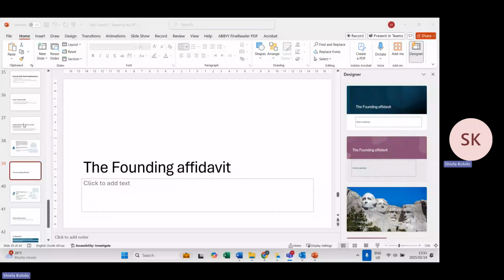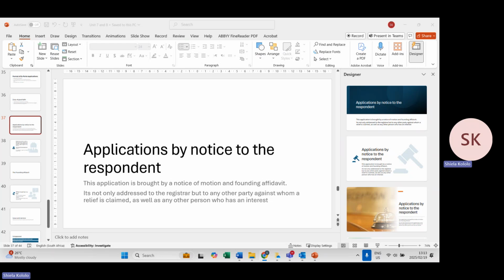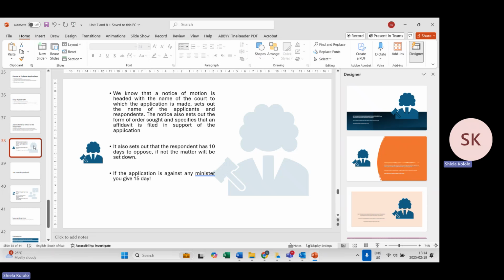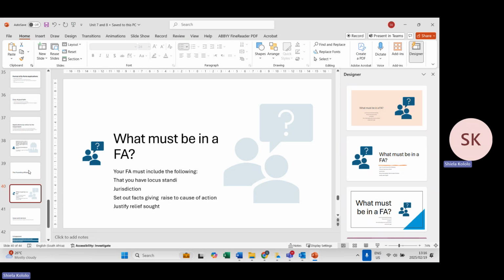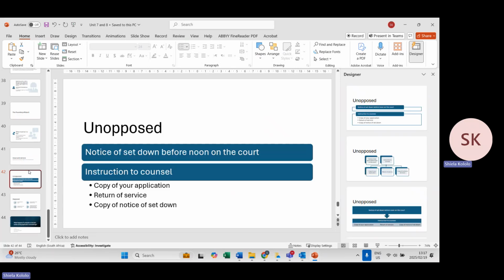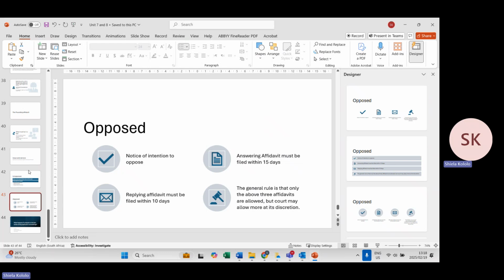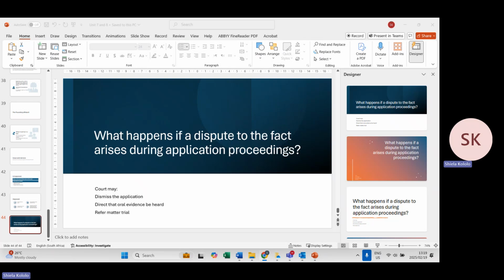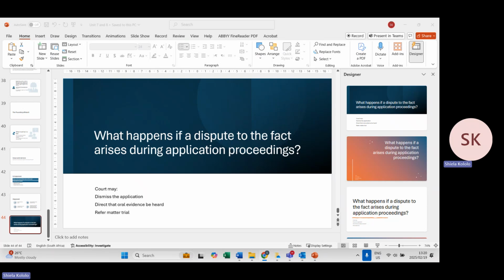Paper 1 sessions Application proceedings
Attorney's admission exams